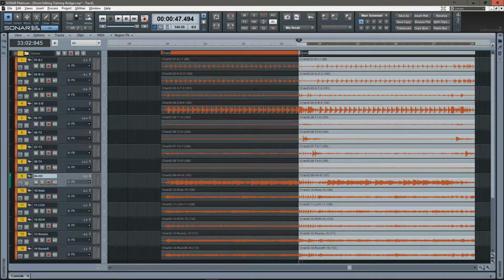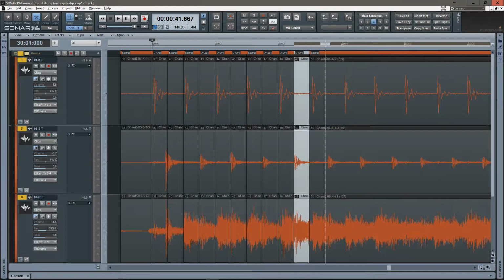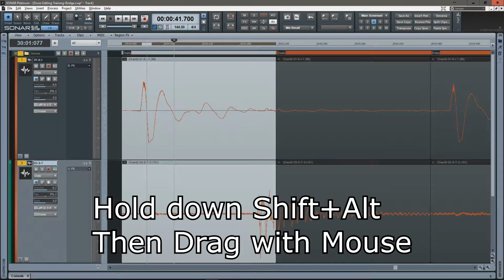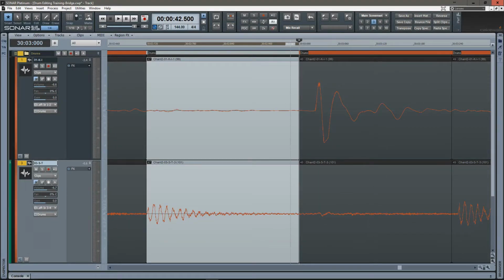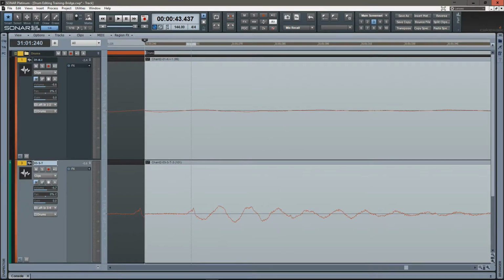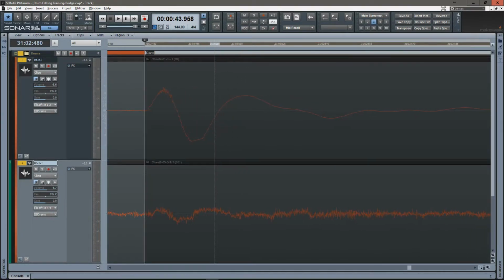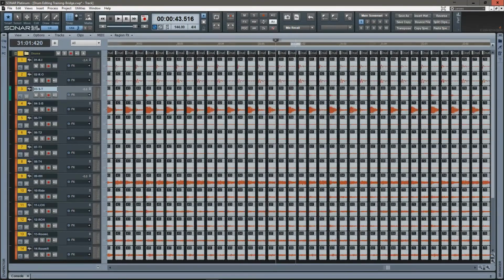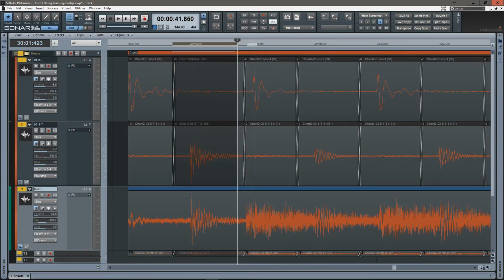Quantizing Drums Method 3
This is the third method in this short series on quantizing/editing multi-track audio drums to the grid using SONAR Platinum.

This method relies on splitting clips to the grid, regardless of where the transients are. Then using a special type of slip editing to move the data within the clips to line up to the grid. Afterwards, quantizing and crossfading to smooth things out.

My studio web page will be up soon I offer a wide range of services like guitar re-amping, custom DAW computer building, bass trap building, mixing, mastering, tracking